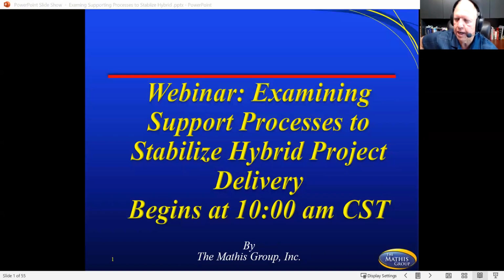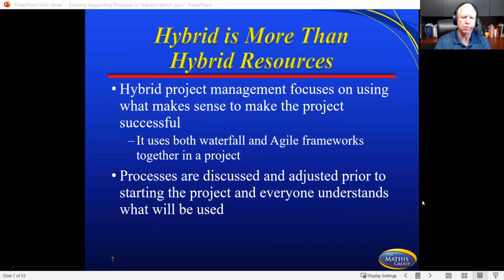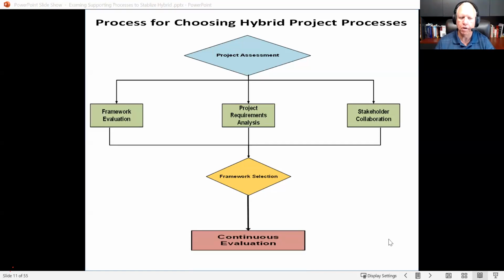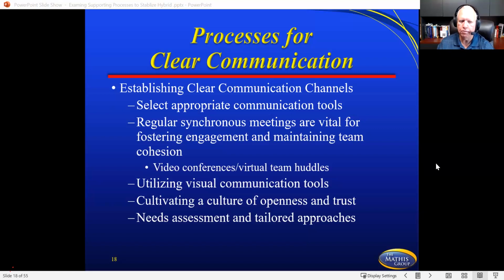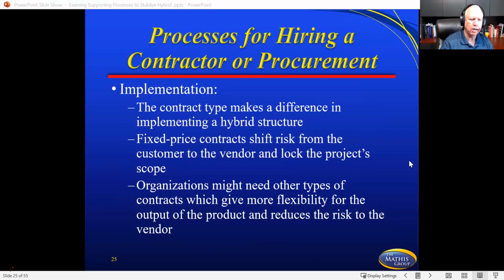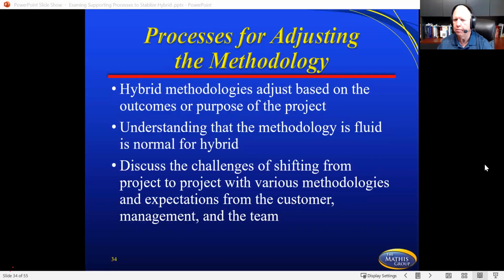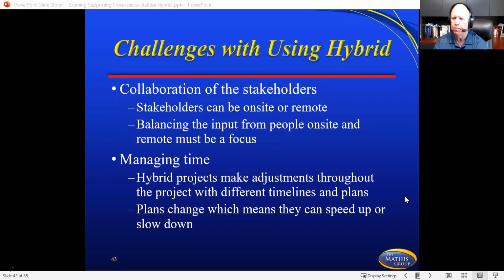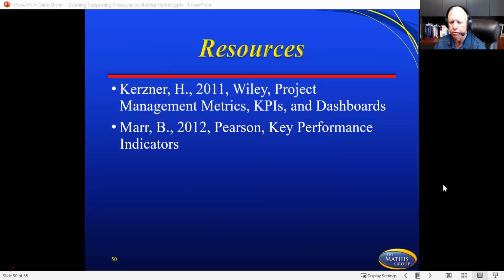Examining Support Processes to Stabilize Hybrid Project Delivery Webinar_08/11/2023